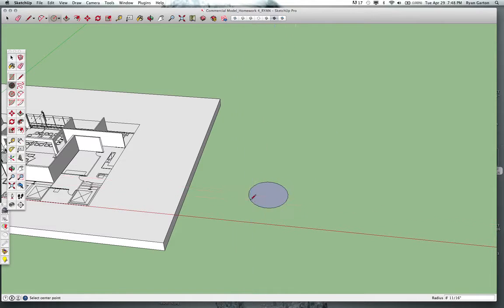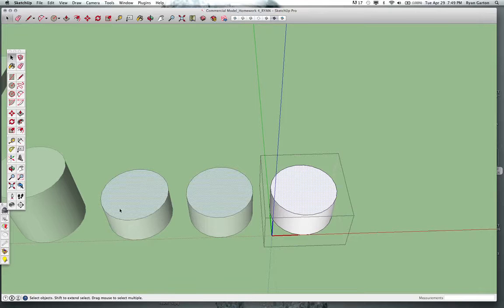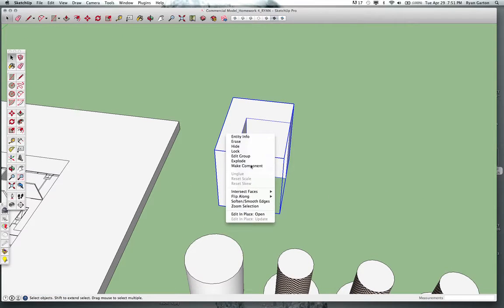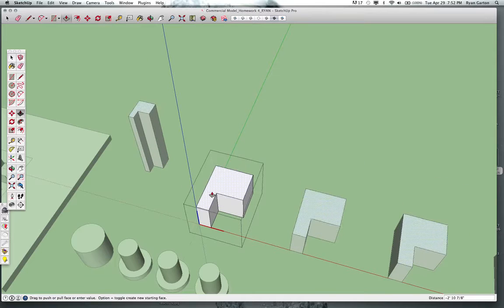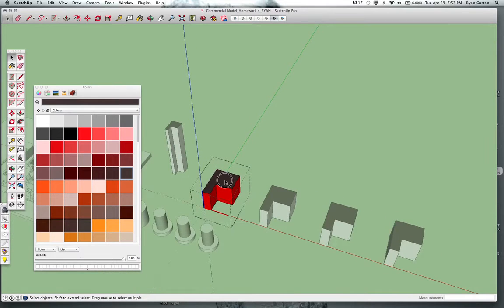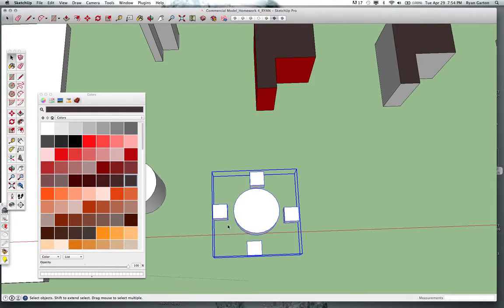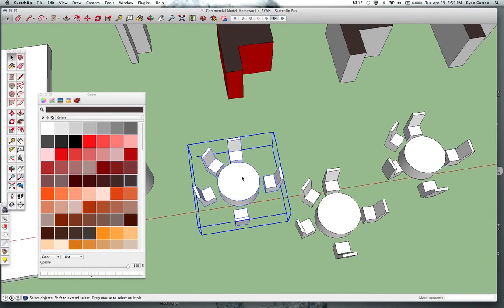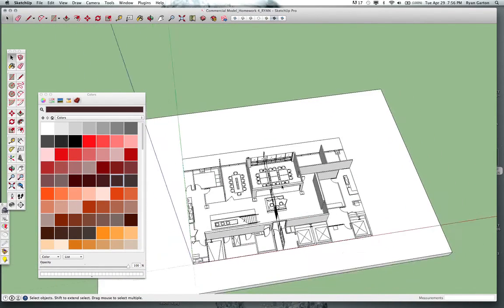SKP WK 5 Video 8 Components